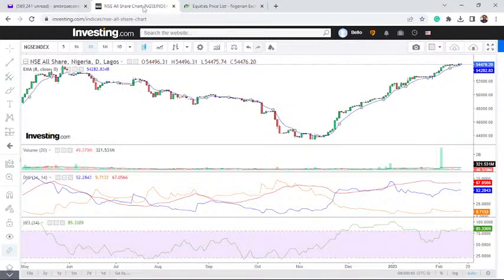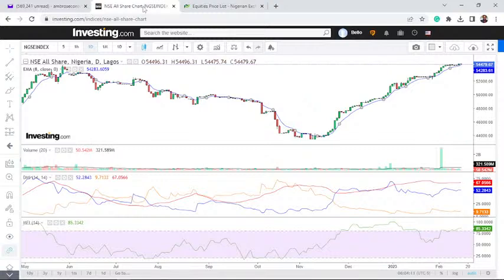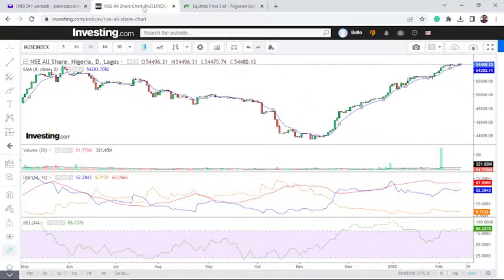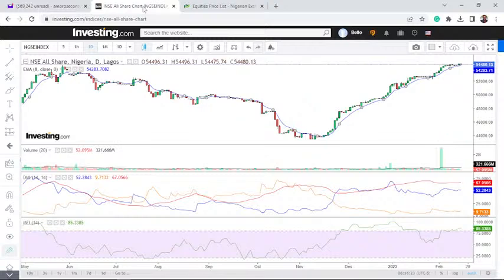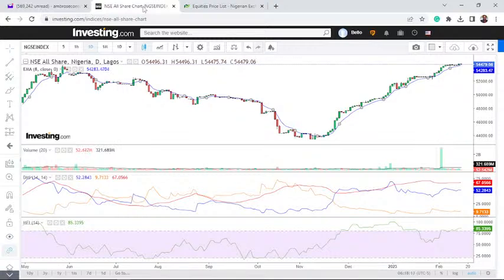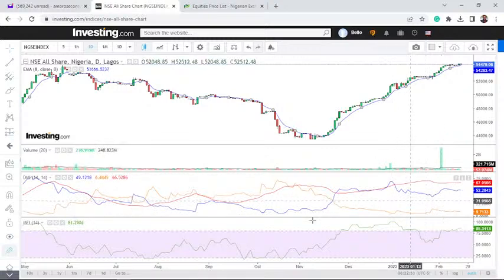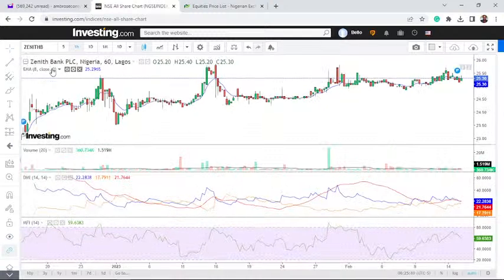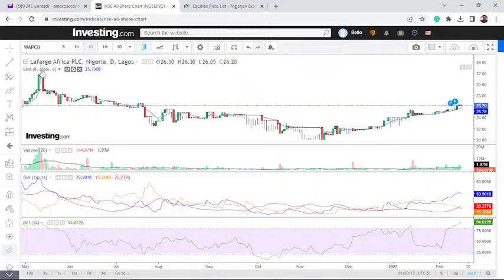Investdata Trading Academy Live with Ambrose 15/02/2023